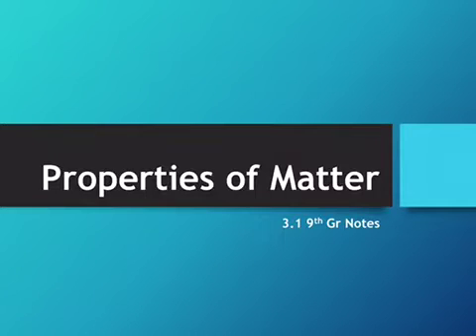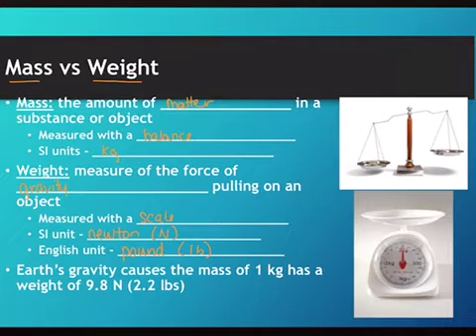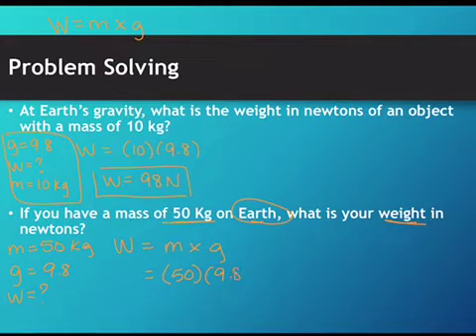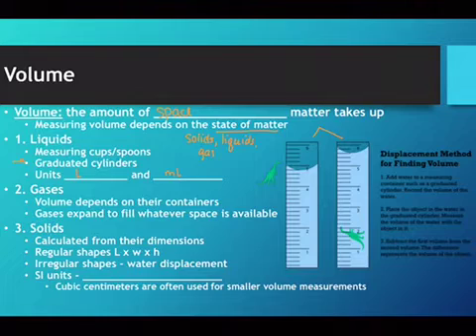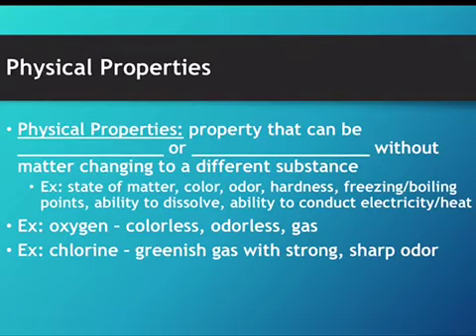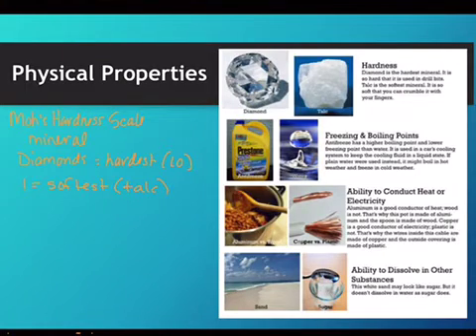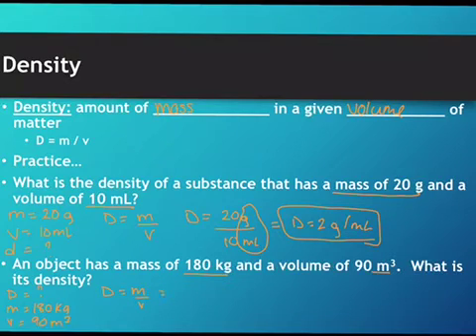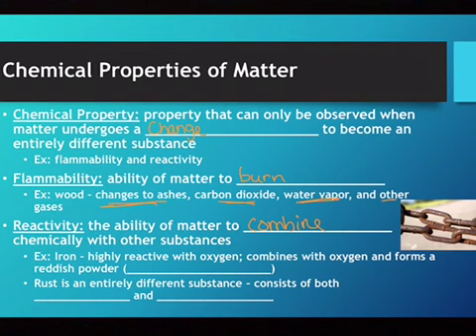3.1 9th Grade Notes (2019-2020)